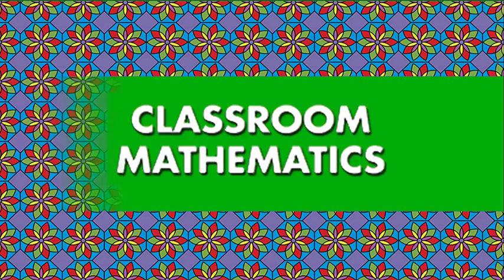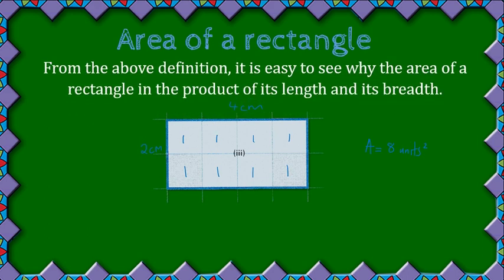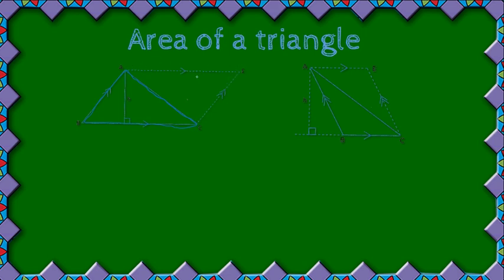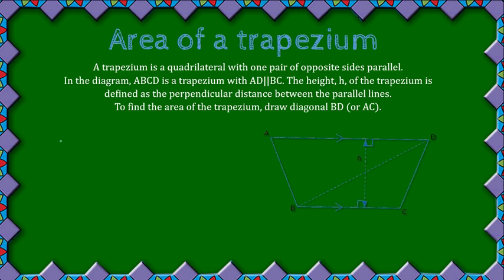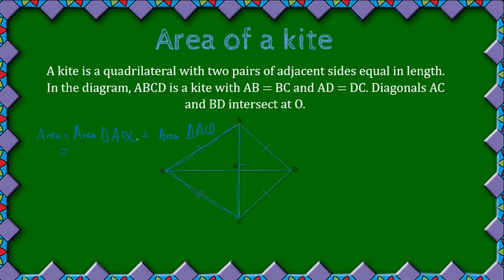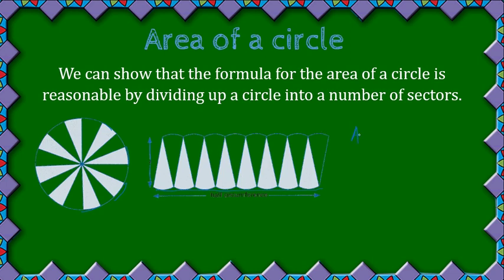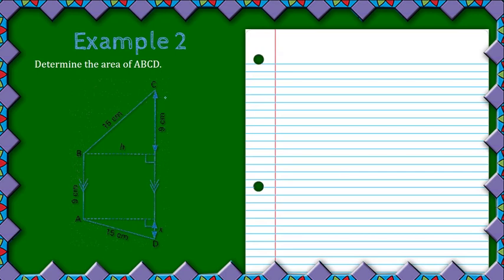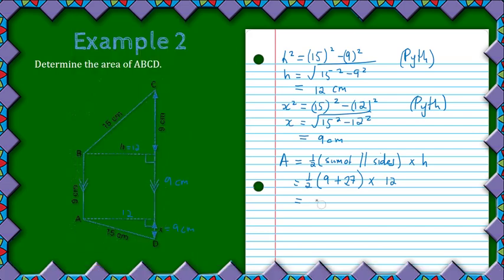S9115 Definition and Formula for Area